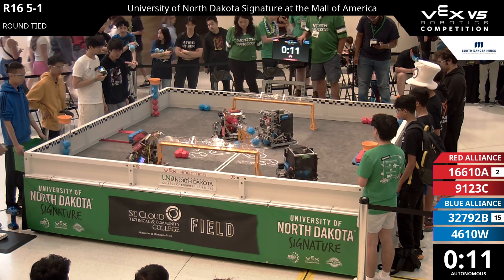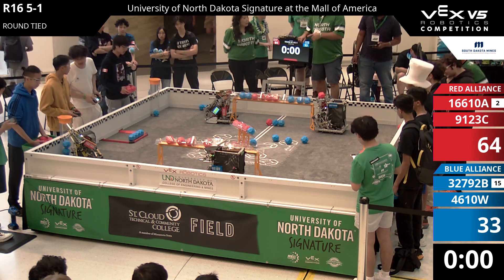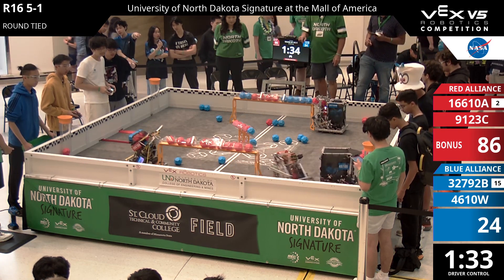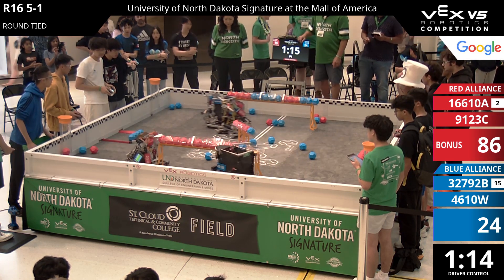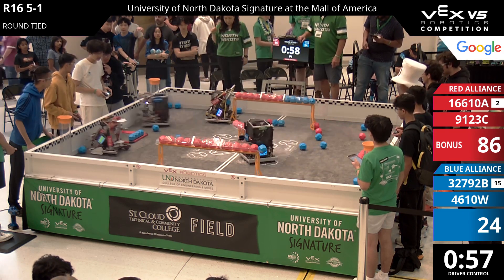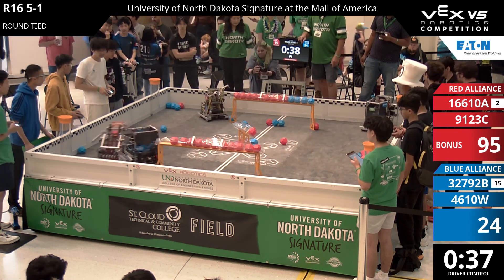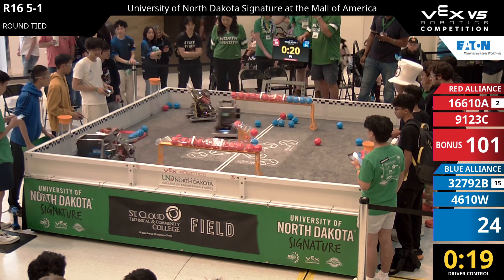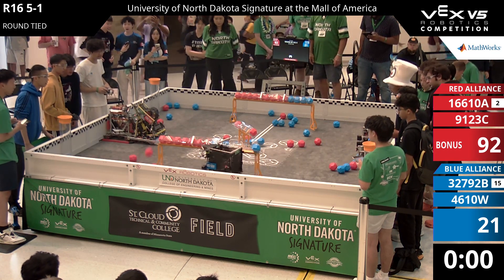Mall of America : UND - R16 #5-1 - 16610A & 9123C vs 32792B & 4610W - Auton + Driver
🏆 Event: Mall of America
📅 Season: Push Back
📍 Division: UND
🎯 Match: R16 #5-1
🔴 Red Alliance: 16610A & 9123C (Score: 122)
🔵 Blue Alliance: 32792B & 4610W (Score: 41)

🚀 Match video from Mall of America in the Push Back season.

Chapters:
00:00 Match Start
00:05 Auton Start
00:21 Auton End
00:30 Driver Start
01:49 Last 30 Seconds